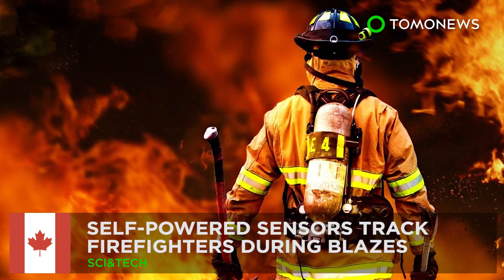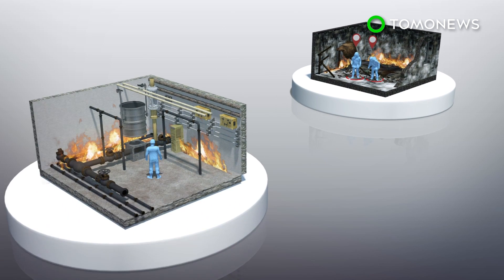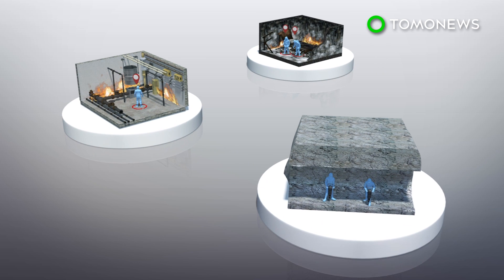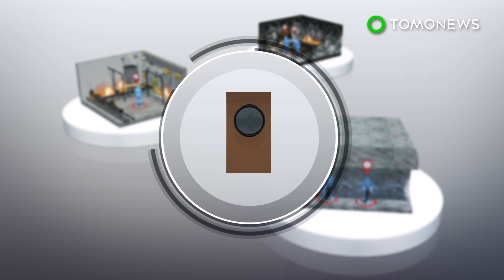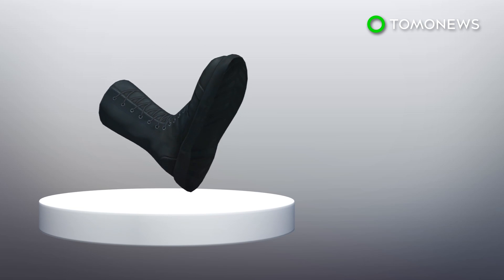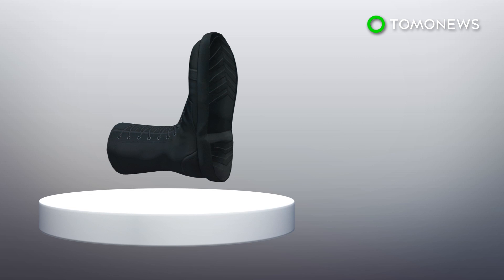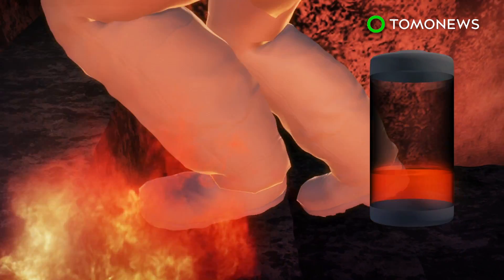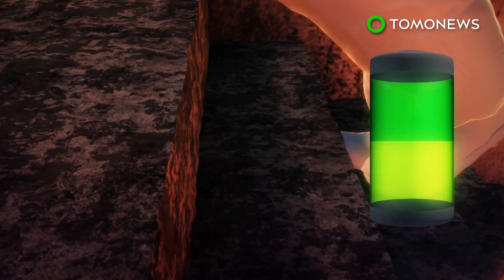Self-powered sensors track firefighters during fires - TomoNews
HAMILTON, CANADA — Researchers have created a motion-powered, fireproof sensor that can track movements of people who work in high-risk environments like firefighters, steelworkers and miners, according to a McMaster University press release.